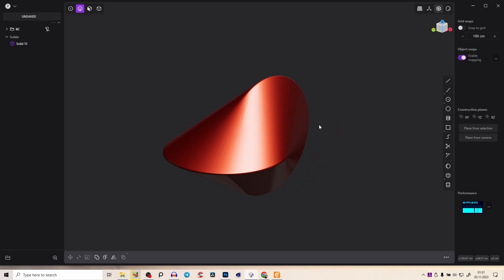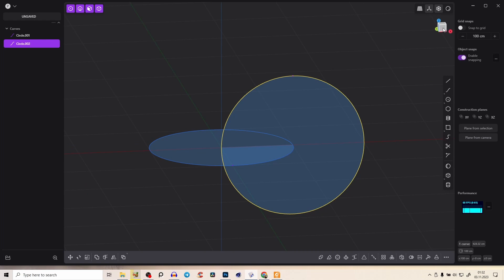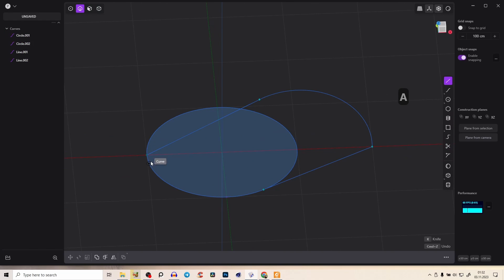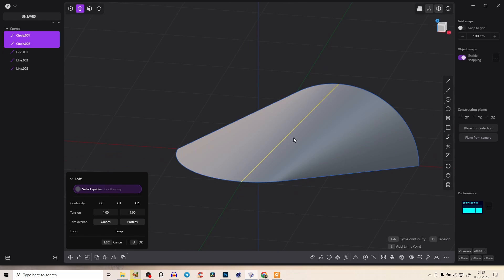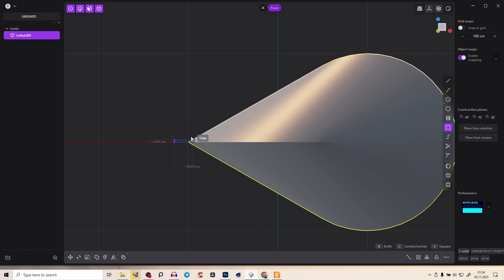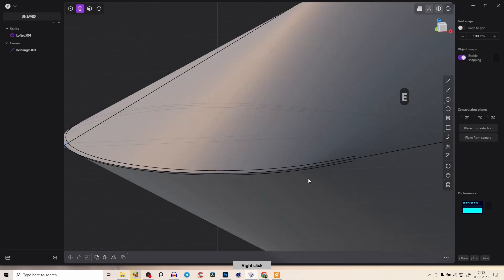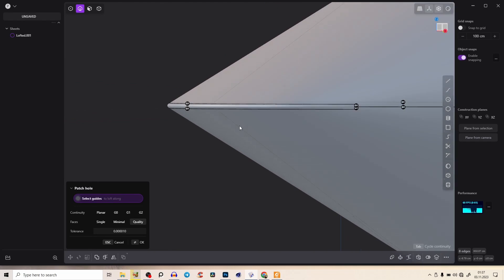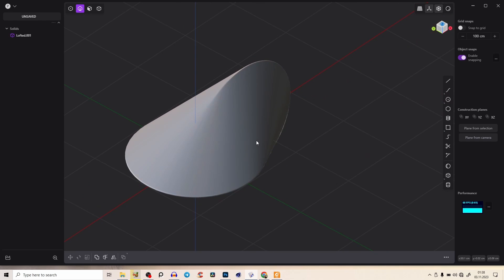Plasticity Beginner Tutorial | Model an OLOID Geometric Shape!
In this tutorial, I'm going to show you how to model an "Oloid" – a complex geometric object – using surface modeling techniques in a way that's both simple and fun. Starting with a mathematical sketch, I create and manipulate circles, duplicate shapes, and utilize trimming and lofting commands to form the object. I cover the importance of using guide lines, straight edges, and the efficient use of imprinting techniques for surface continuity. This step-by-step guide is filled with shortcuts and best practices, concluding with finishing touches to ensure your model's corners are realistic and not too sharp.

⌚Timestamps
00:00 - Introduction to Geometric Object 'Oloy' Modeling
00:17 - Creating and Positioning Basic Circles and Sketches
01:01 - Curve Creation and Tangency for Surface Preparation
02:00 - Guiding Line Usage and Loft Command for Precise Modeling
03:00 - Trimming Techniques and Imprinting for Edge Definition
04:03 - Downloadable Resources for Efficient Surface Modeling Workflow
05:00 - Perfecting the Model: Patching and Refining Edges